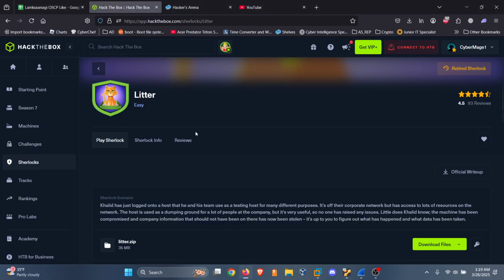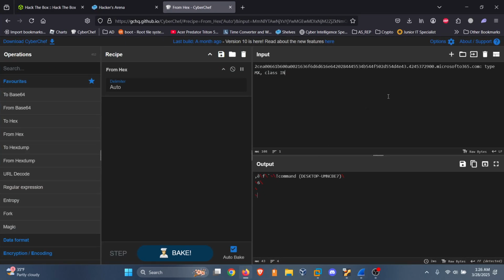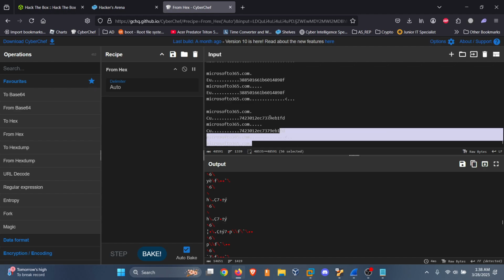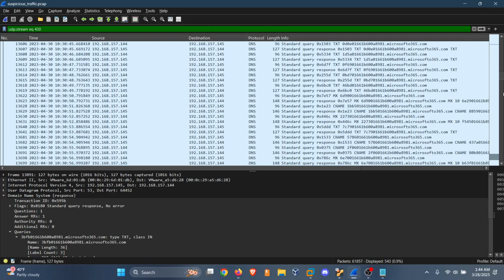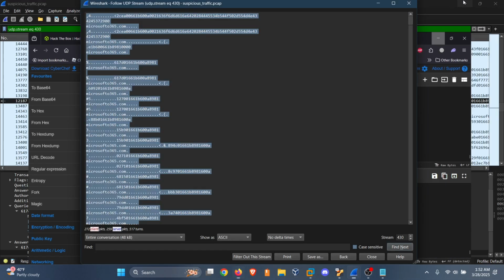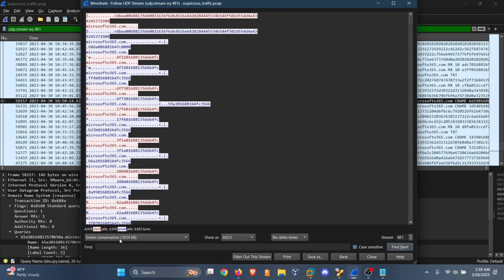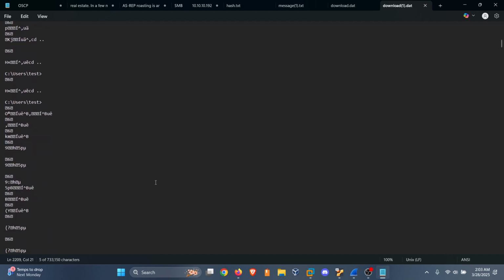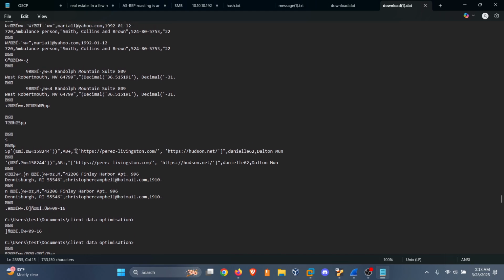HTB: Sherlocks - Litter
Not attempted previously.

If you have any suggestions for improving the video, or if you have ideas or key learning points that could help me improve in Capture The Flag (CTF) challenges, please feel free to comment them.